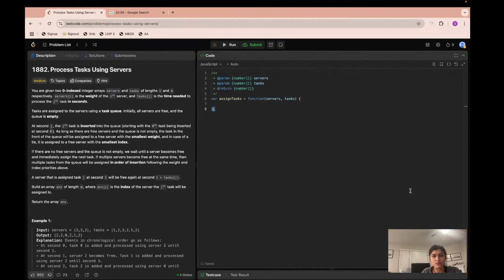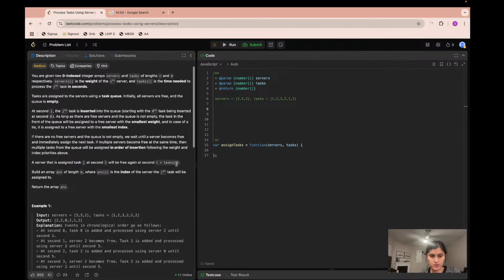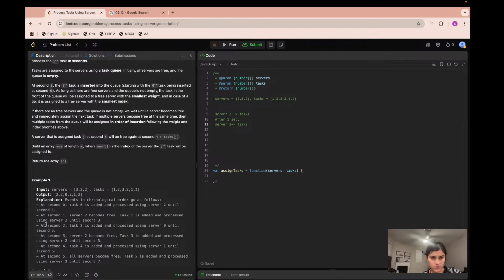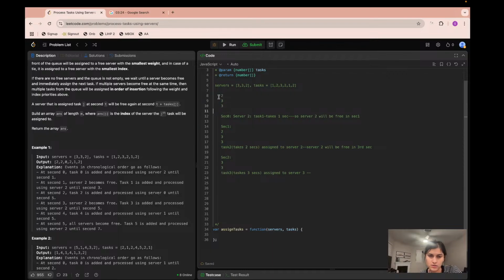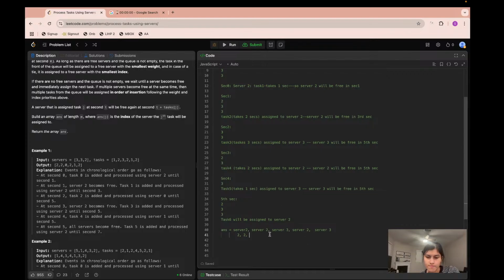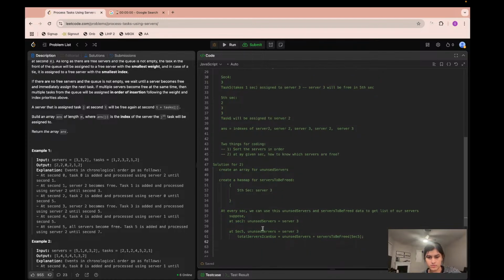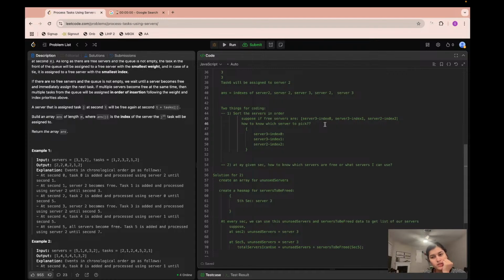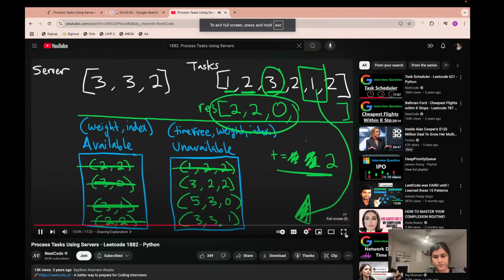1882. Process Tasks Using Servers